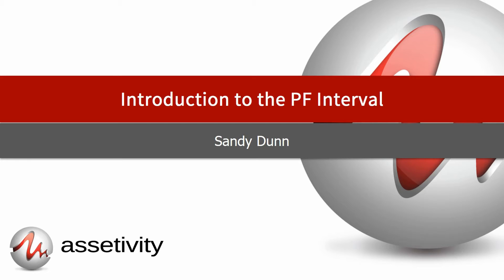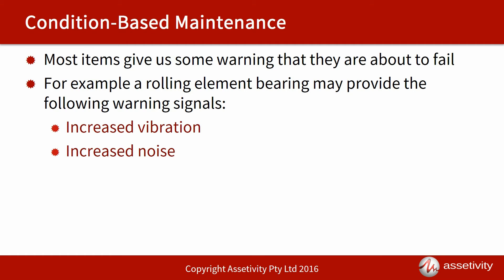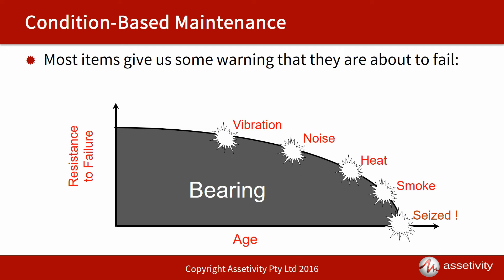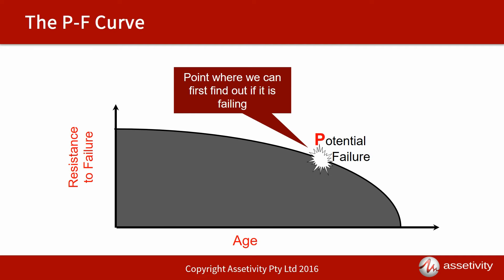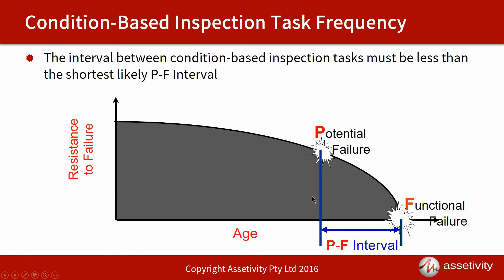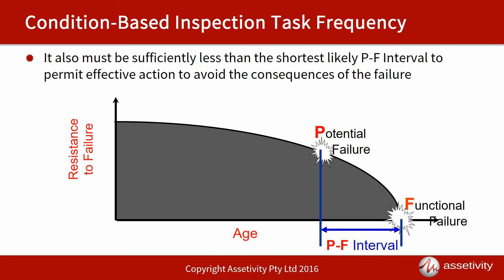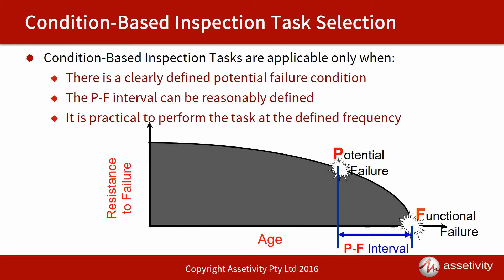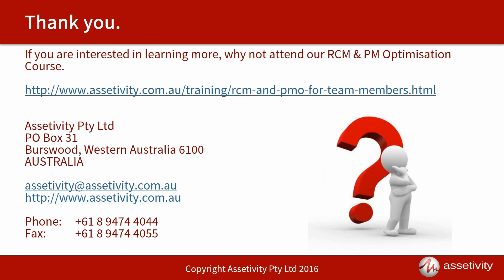Introduction to the PF Interval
This short video introduces the concept of the PF Interval - one of the core principles that underpins Reliability Centred Maintenance and Preventive Maintenance Program development